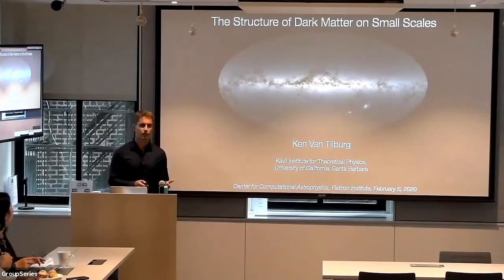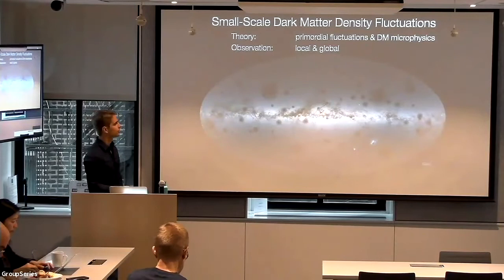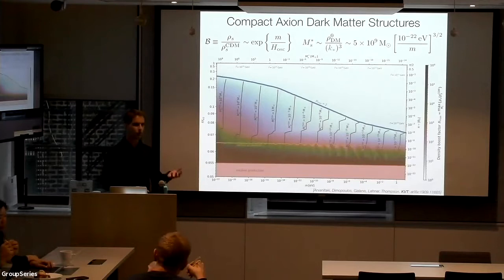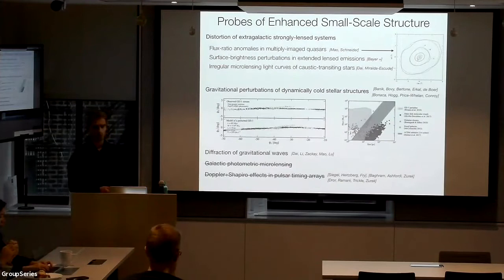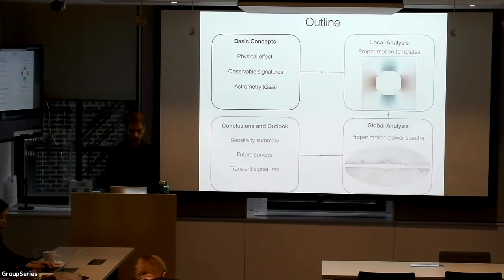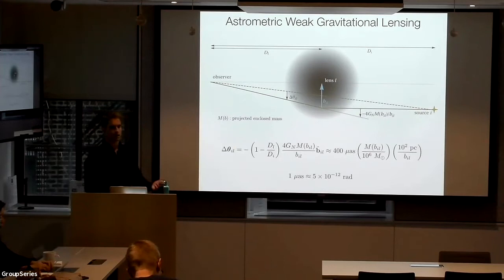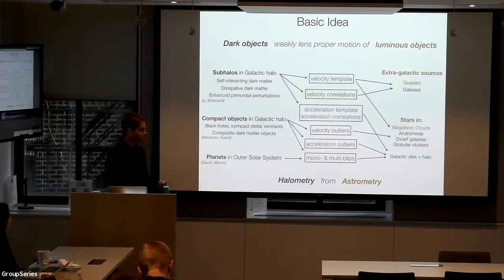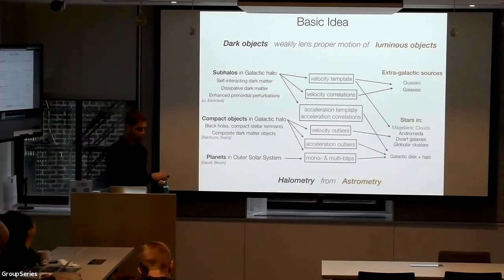Ken van Tilburg - The Structure of Dark Matter on Small Scales (February 6, 2020)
Halometry—mapping out the spectrum, location, and kinematics of nonluminous structures inside the Galactic halo—can be realized via effects that variable weak gravitational lensing induces on the proper motions of stars and other luminous background sources. Modern astrometric surveys provide unprecedented positional precision along with a leap in the number of cataloged objects. Astrometry thus offers a new and sensitive probe of collapsed dark matter structures over a wide mass range, from one millionth to several million solar masses. It opens up a window into the spectrum of primordial density fluctuations with very small comoving wavenumbers, scales hitherto poorly constrained.

I will outline a program of detection strategies for dark matter substructure based on time-domain weak gravitational lensing, after summarizing existing techniques and constraints. I will present first results from analyses based on Gaia’s second data release. Finally, I will show that minimal models of axion-like dark matter naturally produce dense small-scale structures which can be probed by the aforementioned astrometric lensing techniques. More details